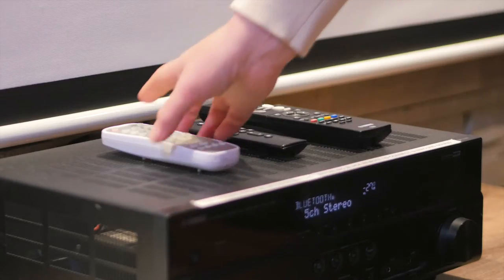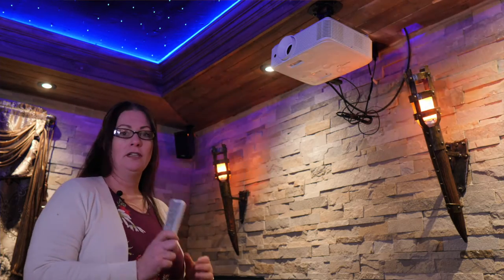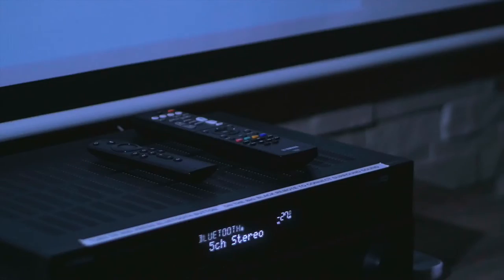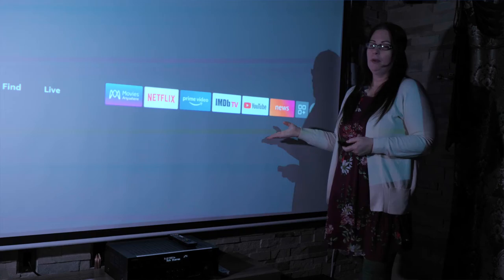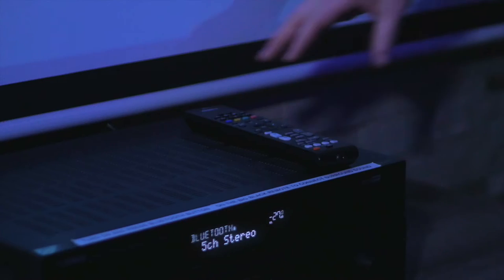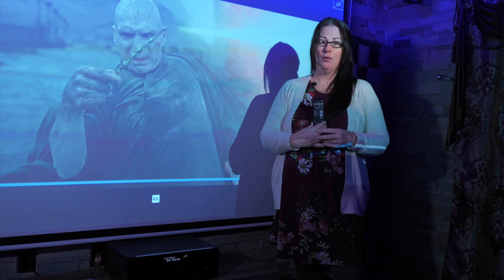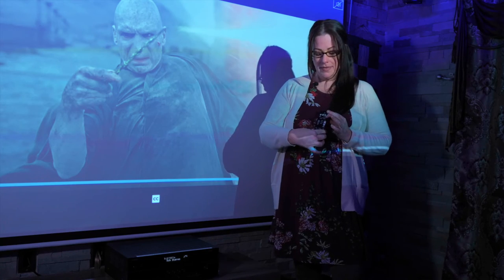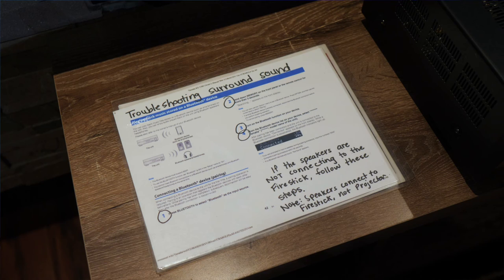How to operate the Home Theater (Stonewall Castle)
This video will walk you through on how to operate the home theater during your stay at Stonewall Castle Airbnb in Murray Utah. If you have any further questions, please contact your host!  for more information.